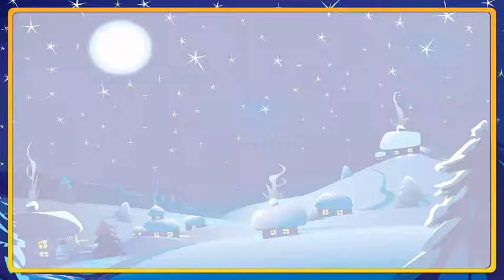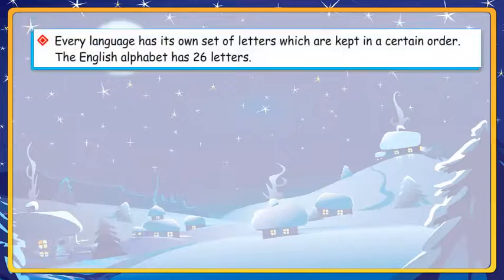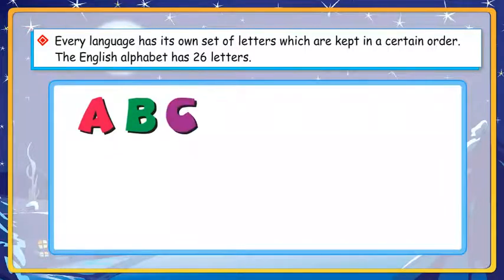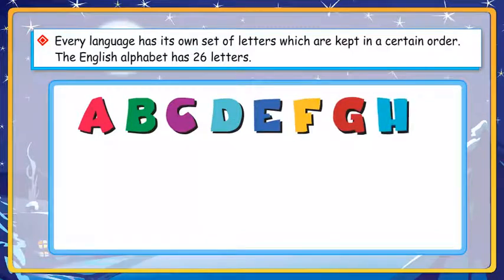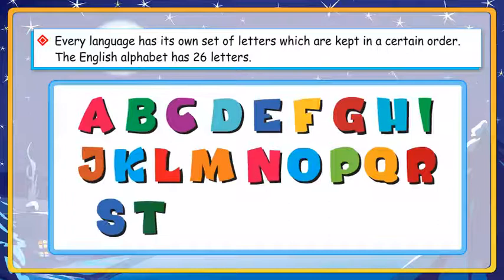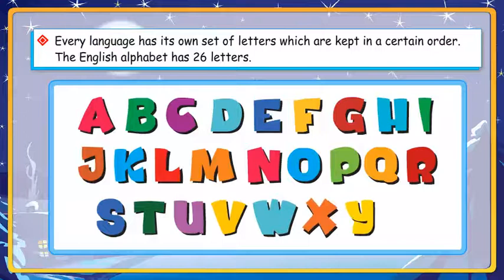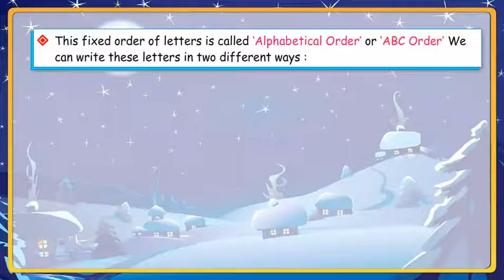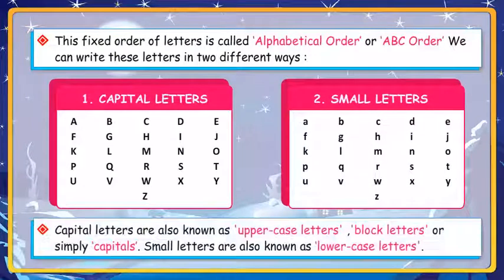English Grammar Part-3 Chapter-24